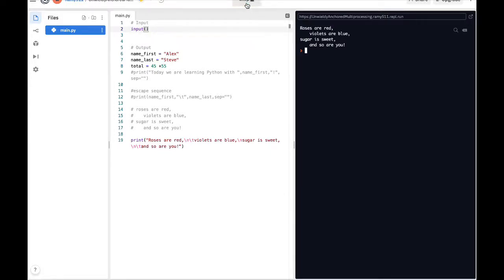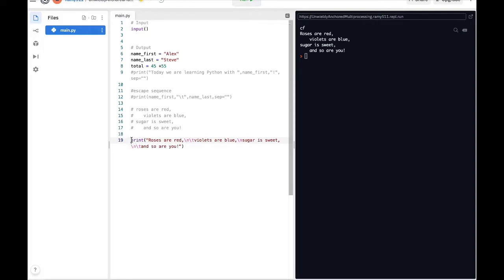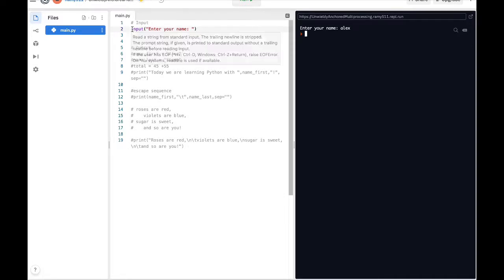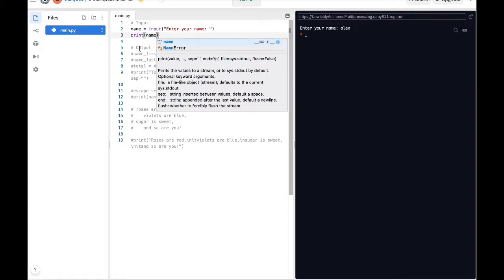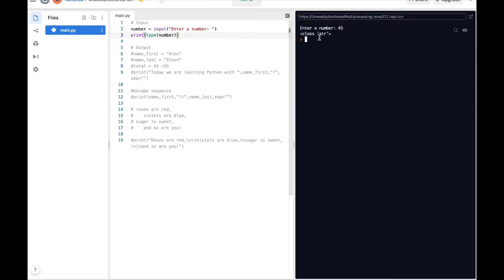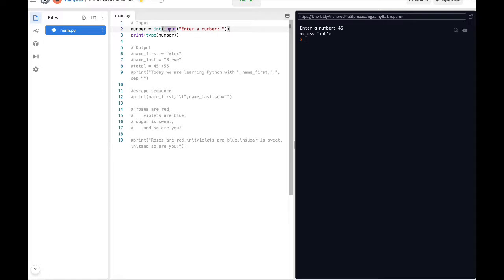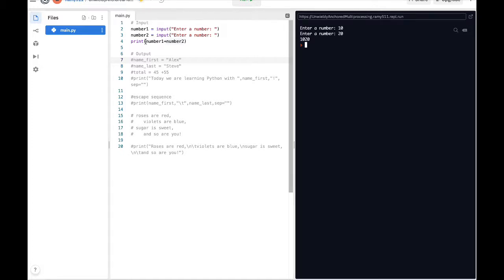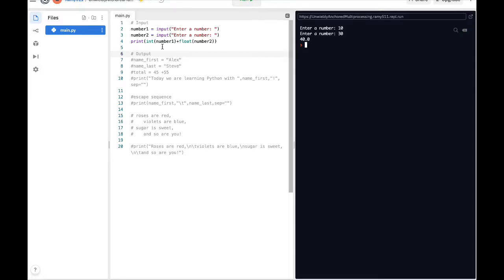Input with Python: Input statement